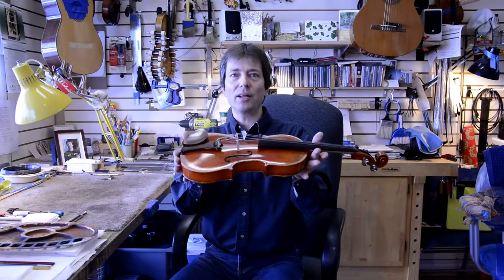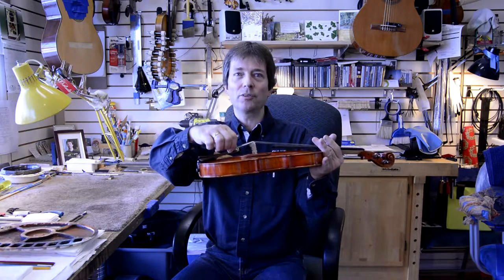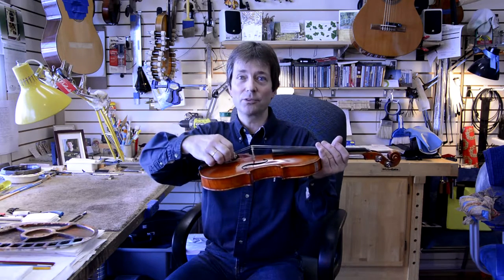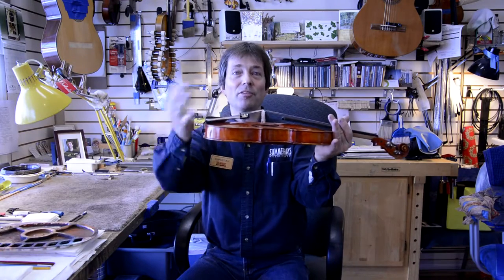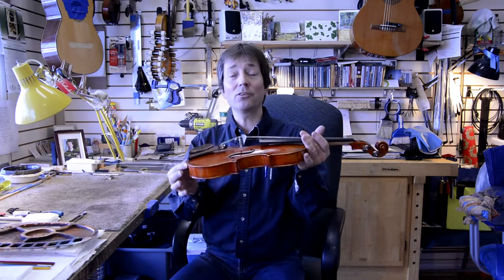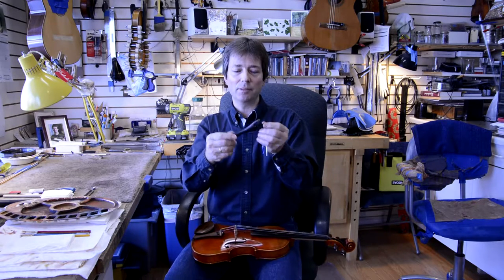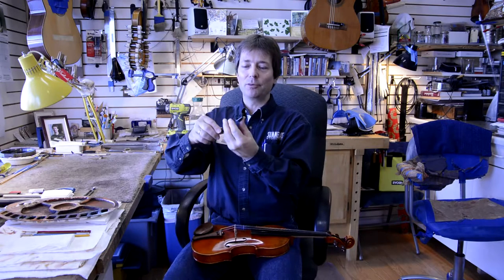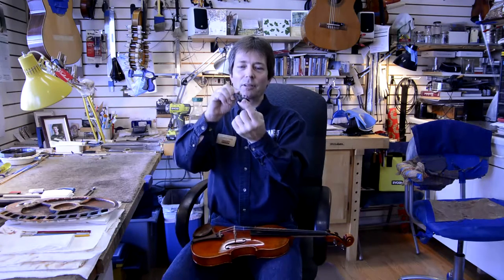The Correct Use of Fine Tuners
Summerhays Music String Technician Christian Rapp shows us the correct use of fine tuners.